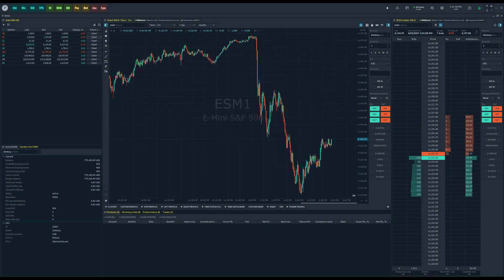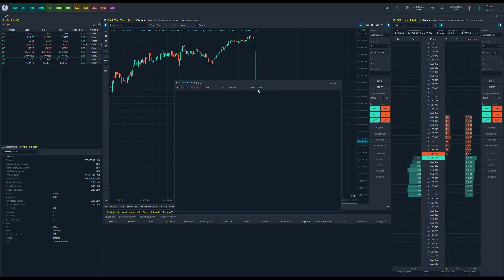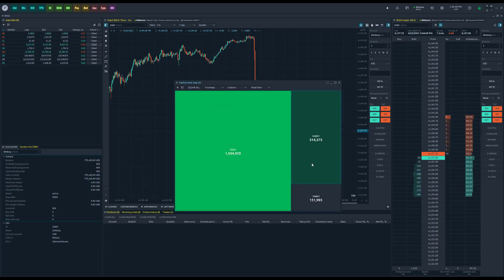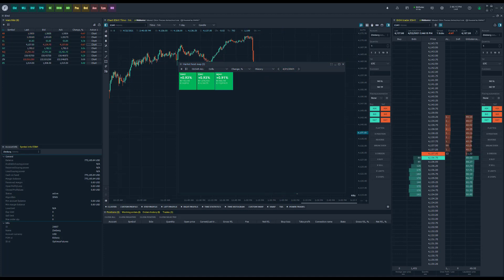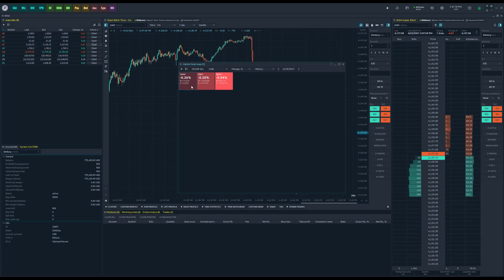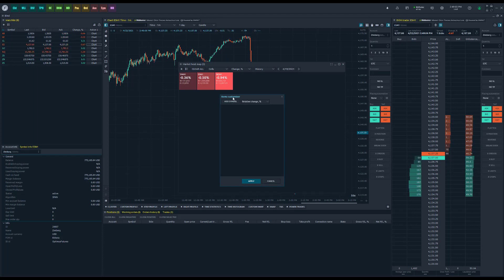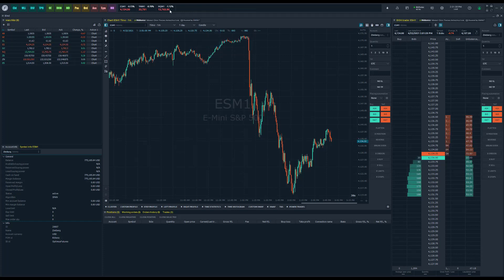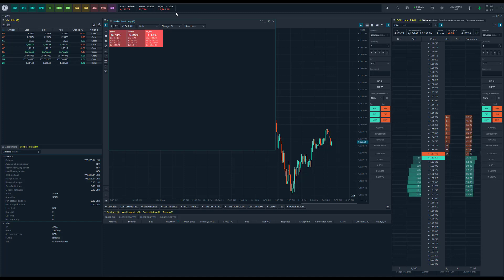Optimus Flow - Heatmap & Ticker Tape: Find The Active Futures and Commodities Market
Using Optimus Flow's Heatmap and ticker tape, traders now have the ability to conveniently determine the most active futures and commodities markets.

In this video, we demonstrate how to properly configure the new Optimus Flow heatmap and ticker tape.

Sign up for a demo of Optimus Flow and take a look at the package differences